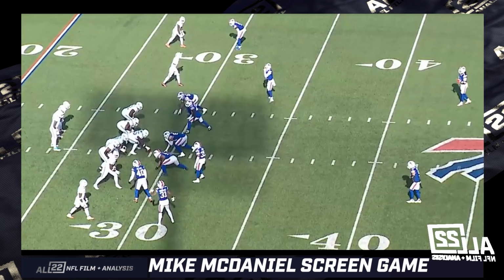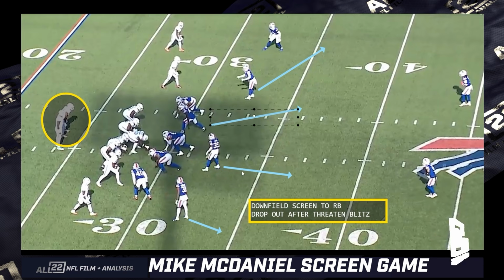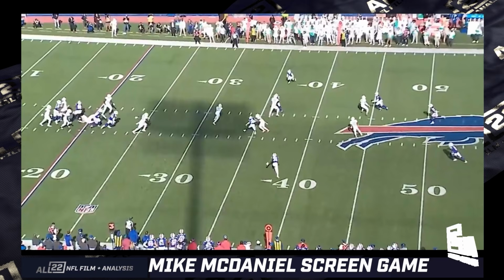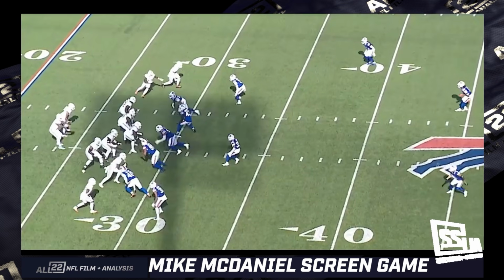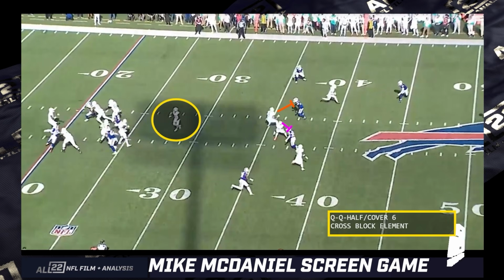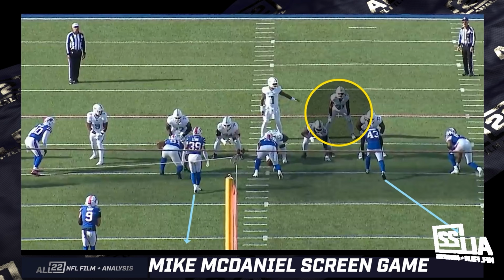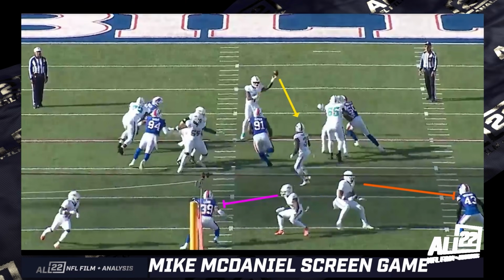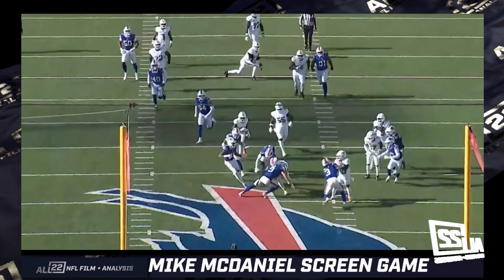MIKE MCDANIEL'S UNIQUE DOWNFIELD SCREEN - 2 MIN QUICK CUTS FILM STUDY